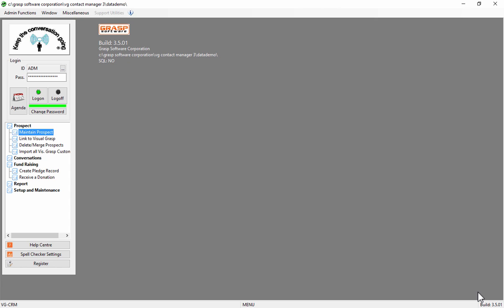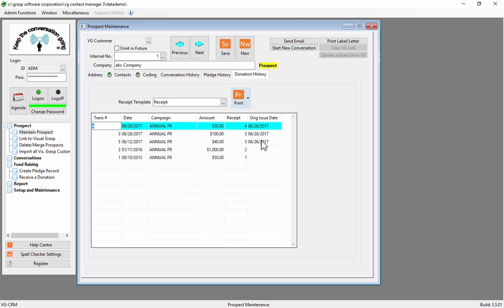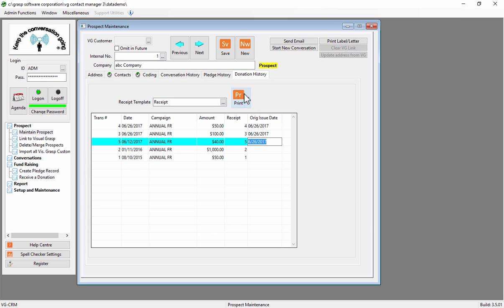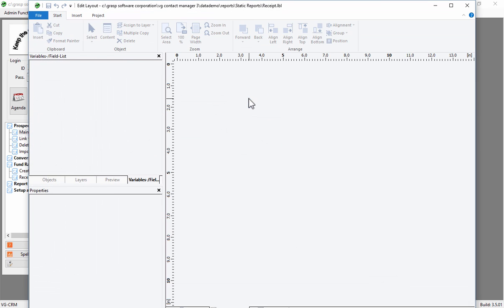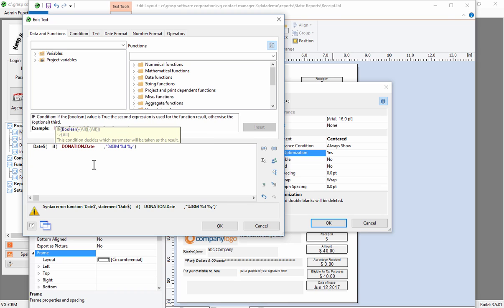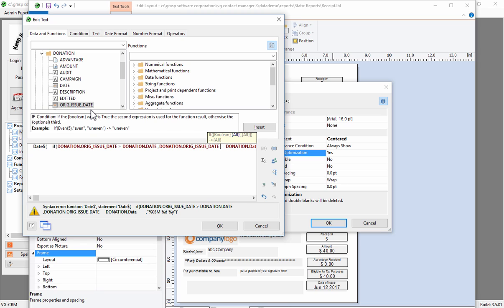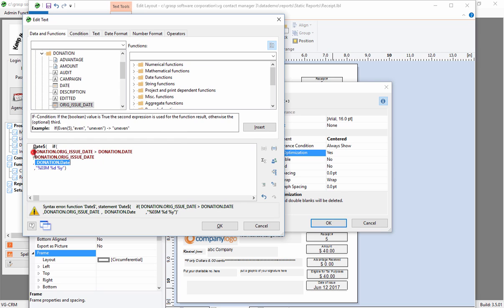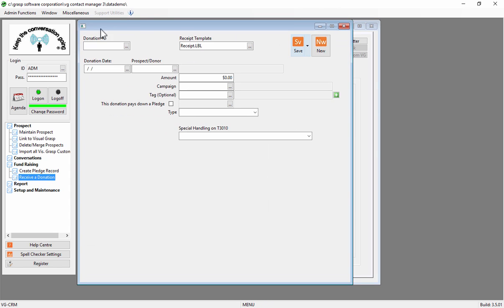3501 DonationIssueDate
This video shows the new Donation Original Issue Date introduced in version 3.5.01